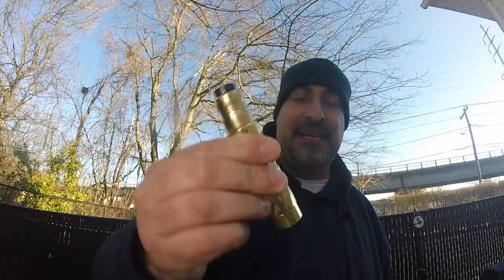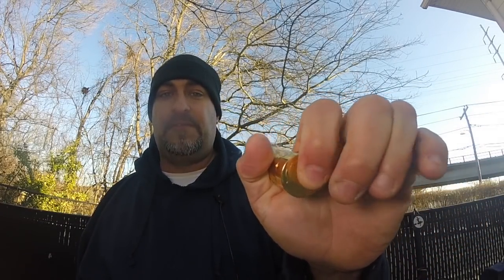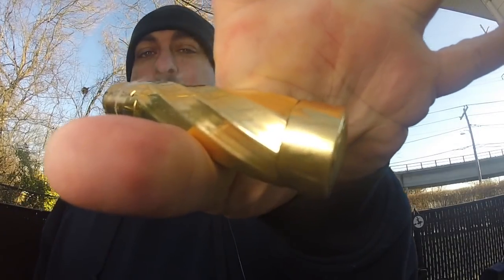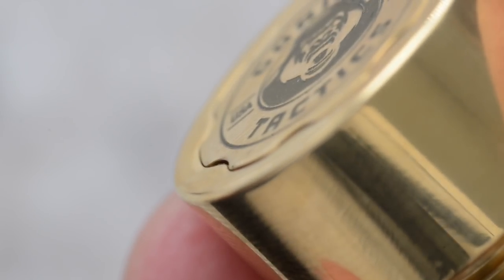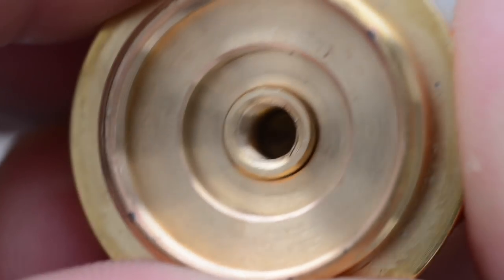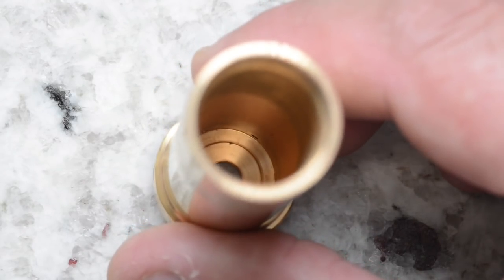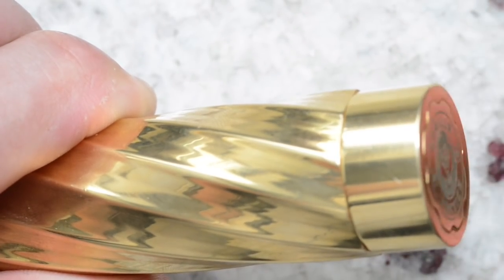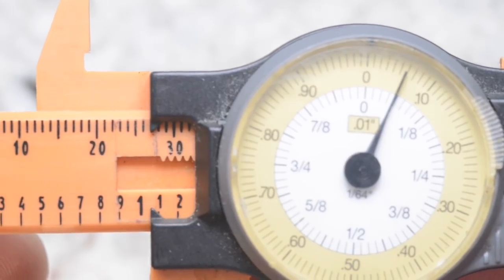THE MERC MOD BY GORILLA TACTIC USA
MERC $130.00A sleeved mechanical mod Brass tube Mirrored finished stainless steel sleeve or anodized black aluminum sleeve Full hybrid Silver plated copper contact 27mm, tapered to 25mm on top